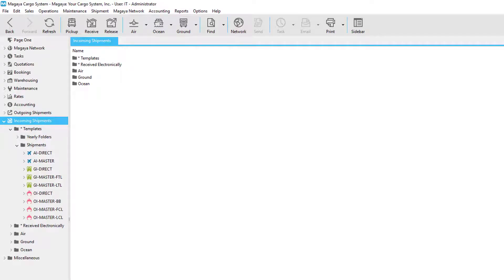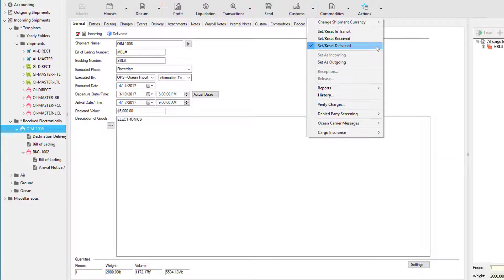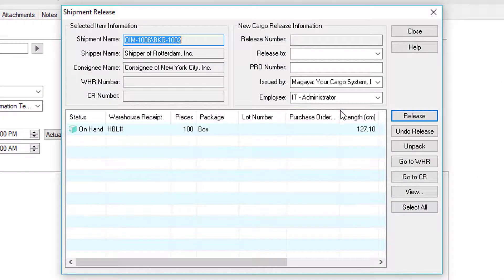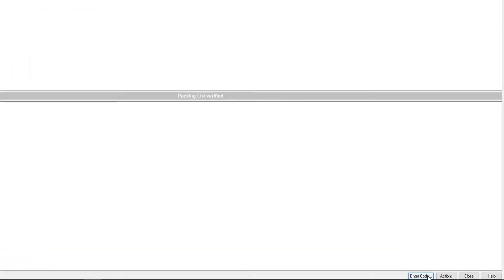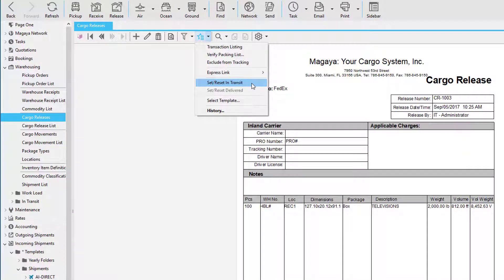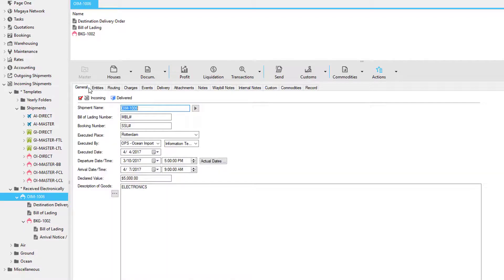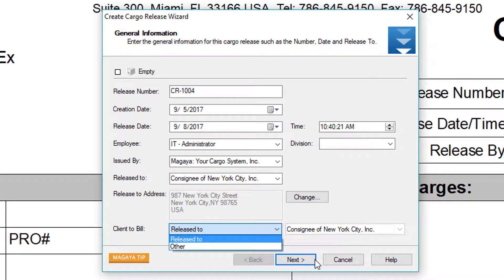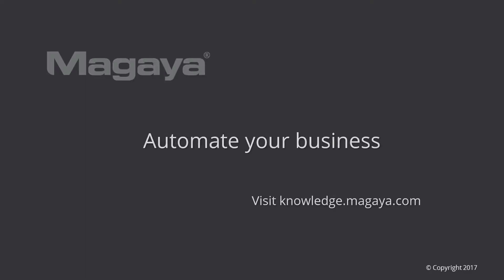Release Cargo from an Import Shipment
This video shows you how to release and deliver cargo or items after processing a consolidated import shipment transaction in Magaya software. See examples for processing in a warehouse and without a warehouse. Learn how to verify the Packing List, automate the creation of release documents and communication with customers and agents.

(Magaya software version 10.6)